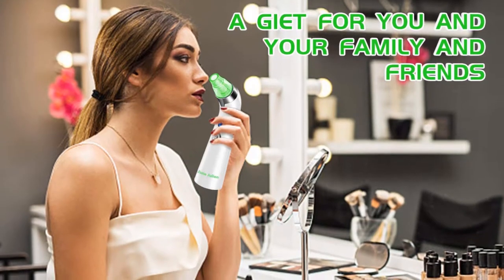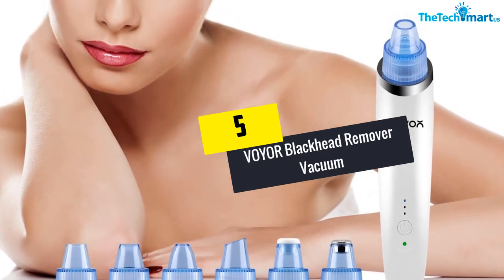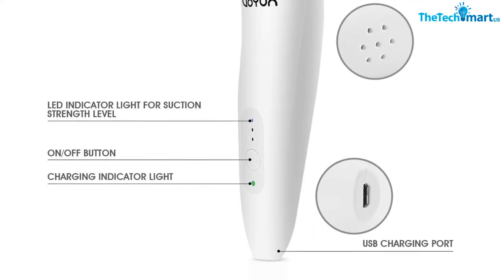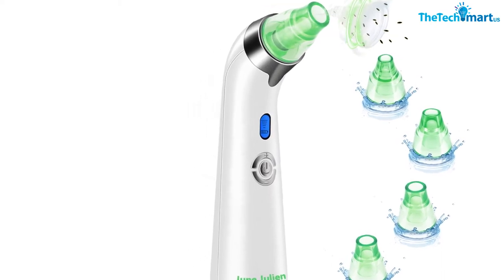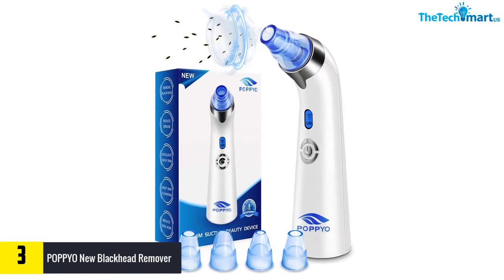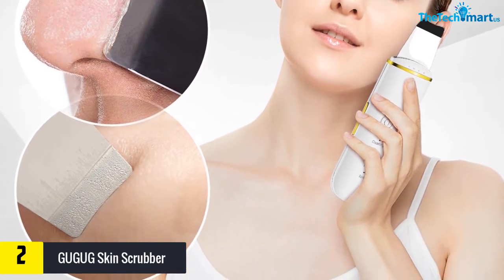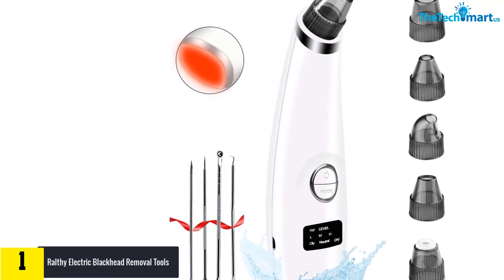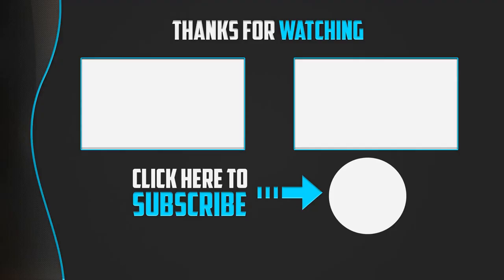Top 5 Best Blackhead Remover Vacuums In 2024 Reviews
▶️  In This video We recommended the top 5 Best Blackhead Remover Vacuums

▶️ 5. VOYOR Blackhead Remover Vacuum

▶️ 4.   June Julien Facial Pore Cleanser

▶️ 3.   The POPPYO New Blackhead Remover

▶️ 2.   GUGUG Skin Scrubber

▶️ 1.   Ralthy Electric Blackhead Removal Tools

Are you Searching for Best Blackhead Remover Vacuums? So now you are in the right place for getting the valuable info on Blackhead Remover Vacuums.

In this video we short listed the top 5 Best Blackhead Remover Vacuums on the market in 2020. We made this list based on our

We have tested each Blackhead Remover Vacuums and tried to include an in-depth information of Blackhead Remover Vacuums in our Video which will be enough to fulfill all of your needs. We recommended The Top 5  Best Blackhead Remover Vacuums In this video. All of them are maintain the quality. If you want to buy Best Blackhead Remover Vacuums, we think this list will be very helpful to you.

We hope you like the  Best Blackhead Remover Vacuums we select for this year.

If you have any questions related to the  Best Blackhead Remover Vacuums which are listed here, please leave a comment down below and we will get back to you as soon as possible.